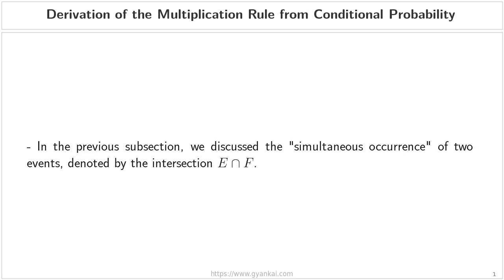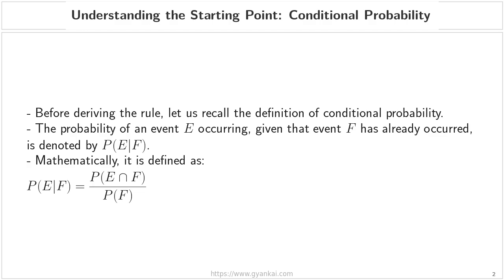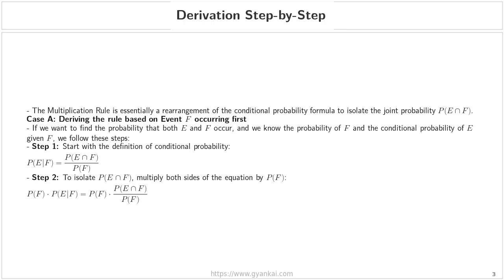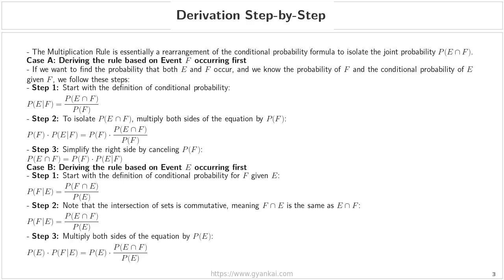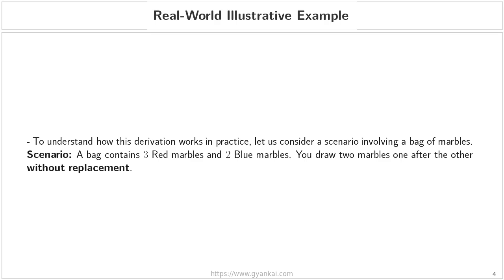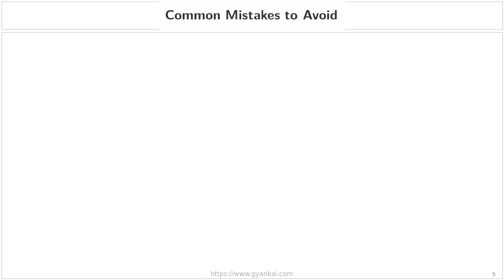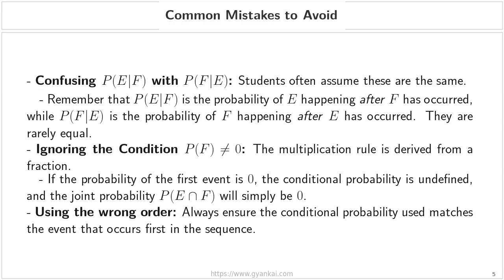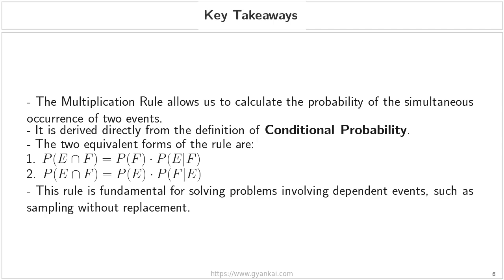Derivation of the Multiplication Rule from Conditional Probability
Master the Multiplication Theorem in Probability! This comprehensive tutorial is designed specifically for Class 12 students following the NCERT curriculum. We break down the complex concept of Conditional Probability to derive the Multiplication Rule step-by-step. You will learn how to transition from basic theory to practical application through real-world illustrative examples. We also highlight common mistakes students make during exams and provide key takeaways to ensure you score high in your board exams. Perfect for anyone looking for a clear, structured understanding of Probability!